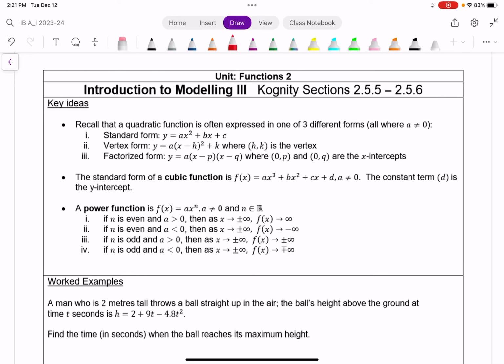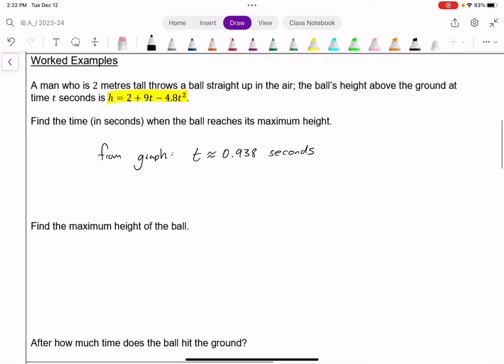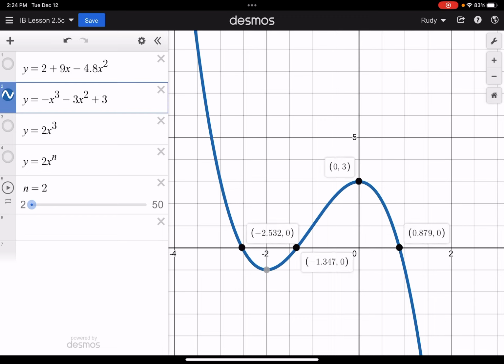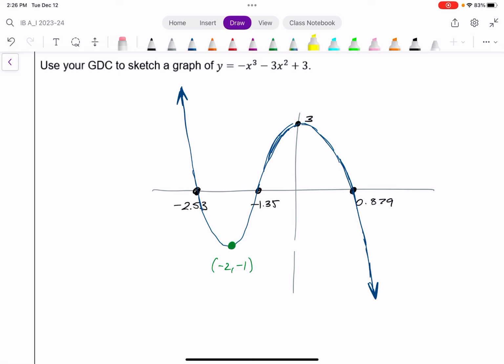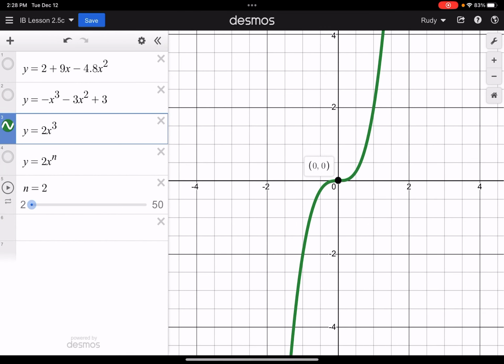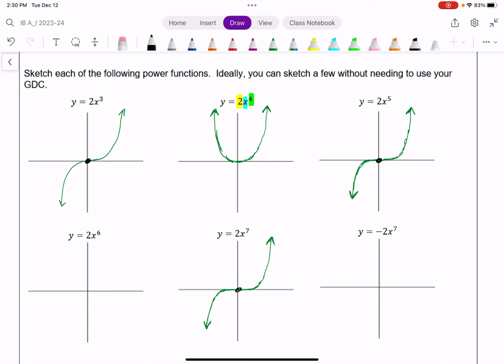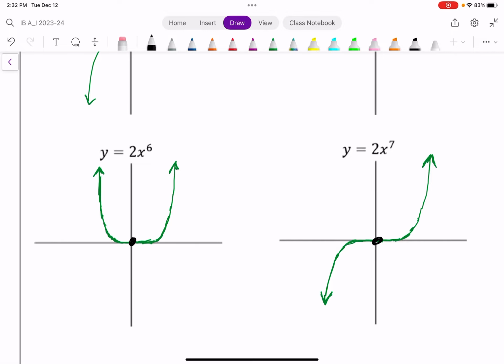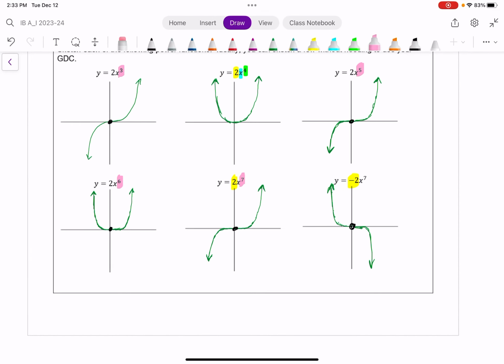I.B. Mathematics A&I Lesson 2.5c "Introduction to Modelling III"